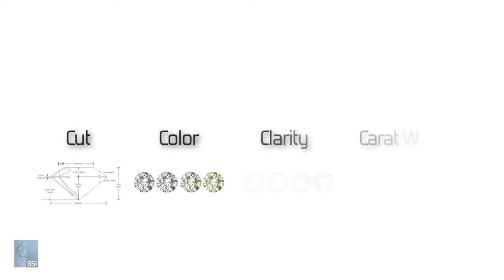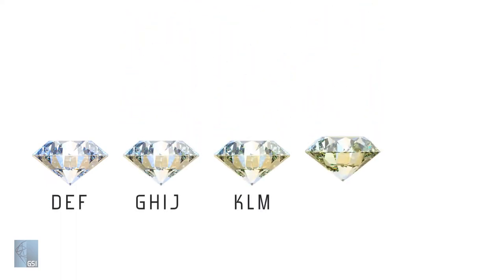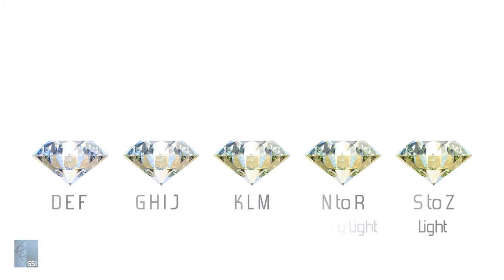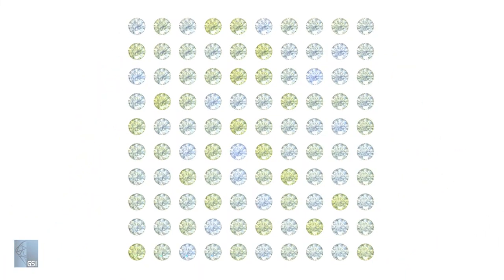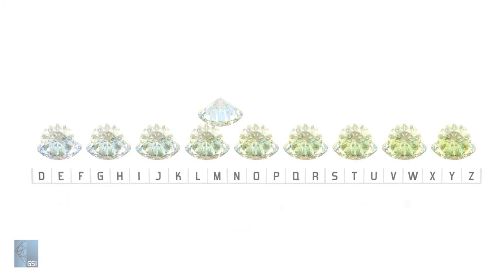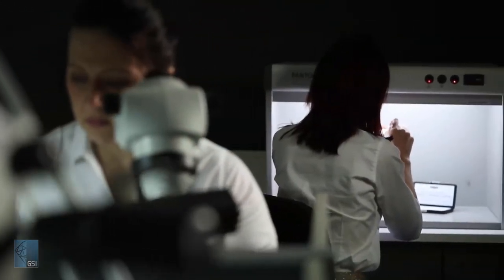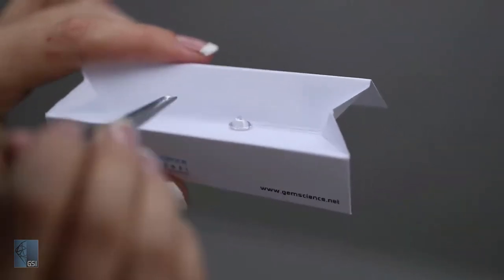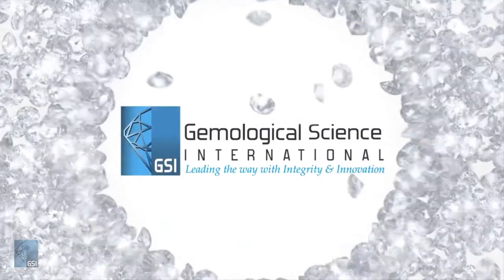Gemological Science International (GSI): Color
Color is an essential part of our lives, and of how we evaluate diamonds. Learn more about how diamonds are graded for color, and how to evaluate the absence of color. You’ll learn the difference between “near colorless” or “D to Z” diamonds, and the rarest in nature, “fancy color diamonds.”